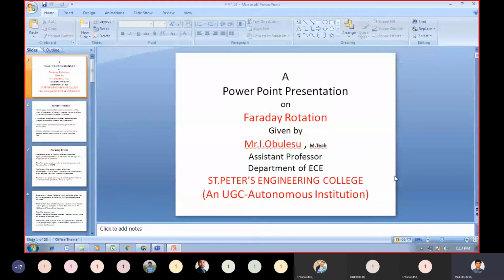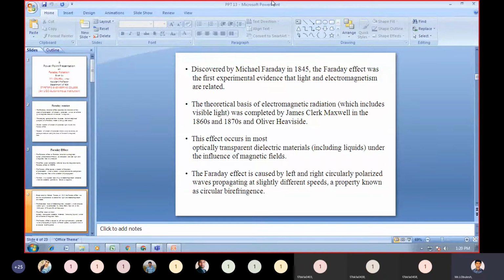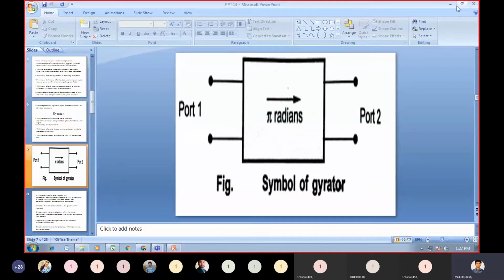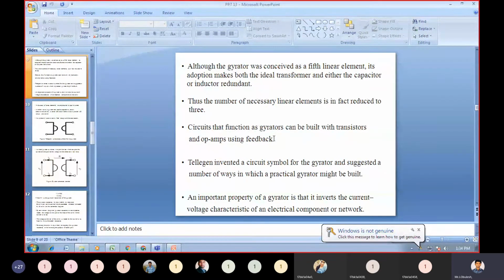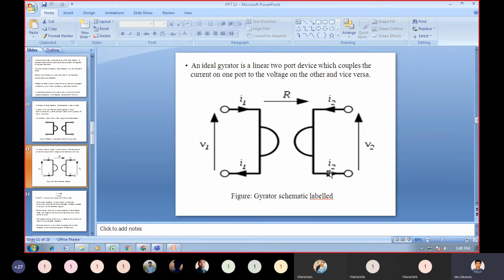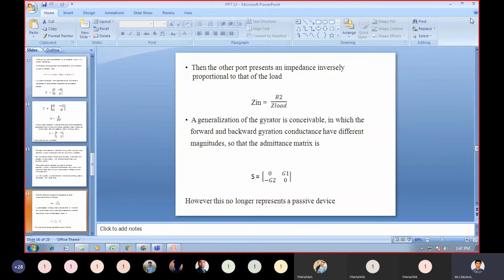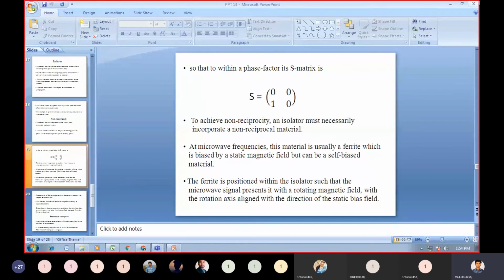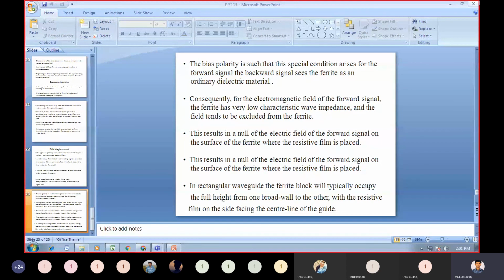Faraday Rotation given by Mr.I.Obulesu